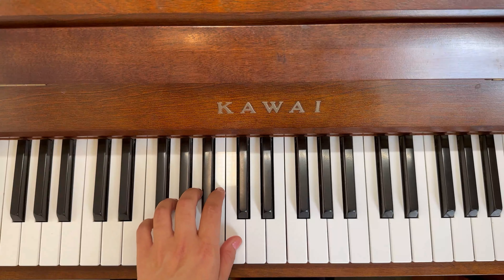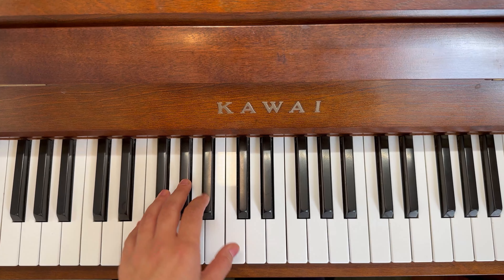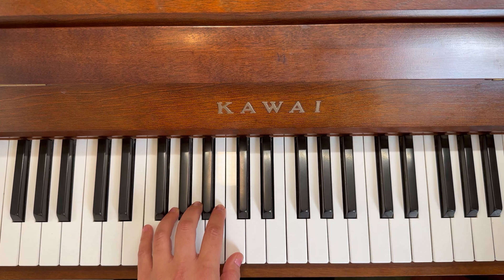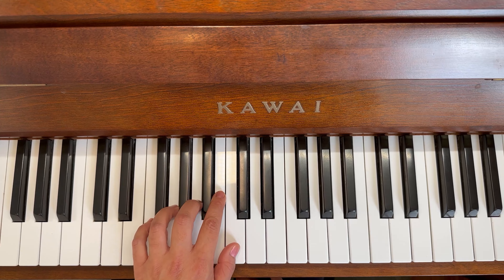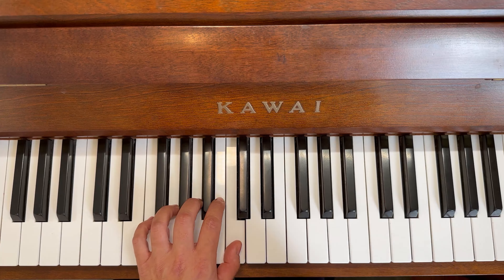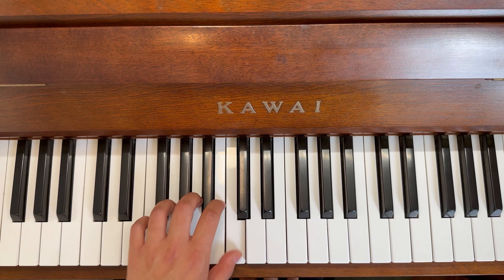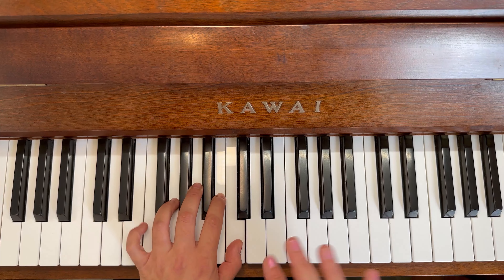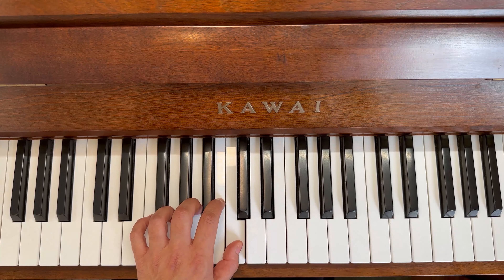Bastien Primer A Level - Lesson 11 - Old MacDonald - page 19 - line 1 - Left Hand